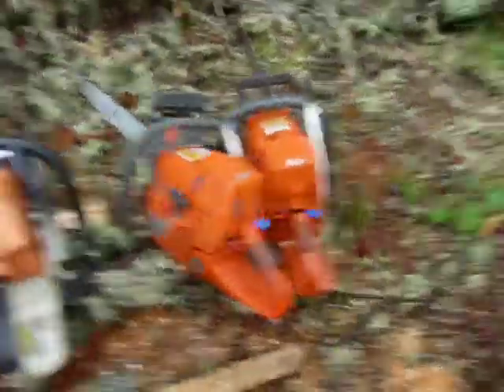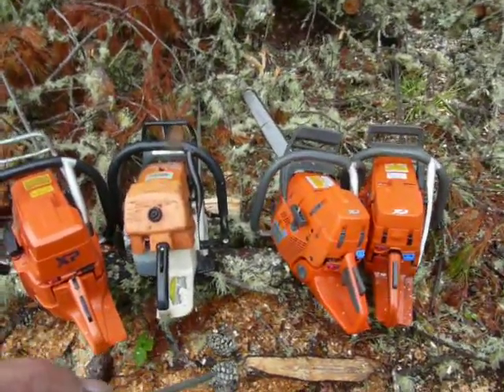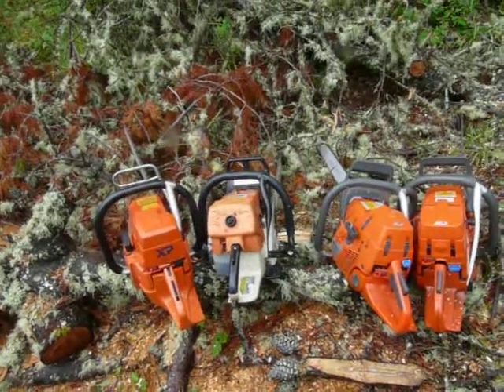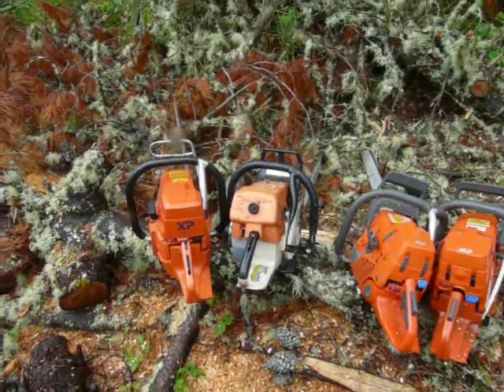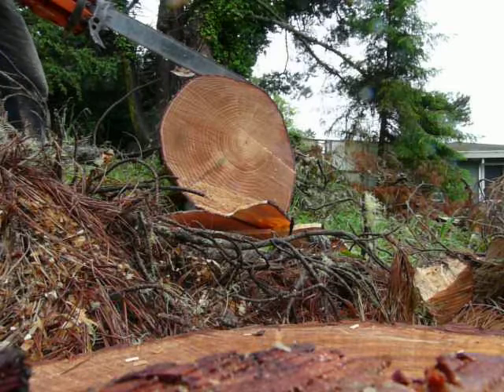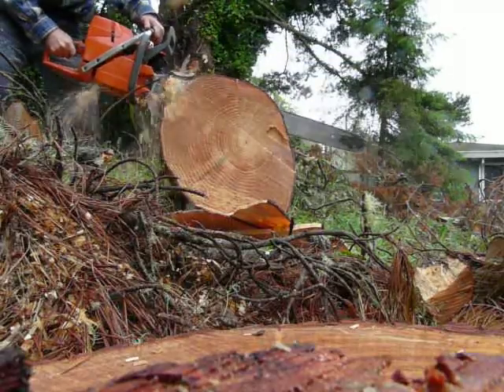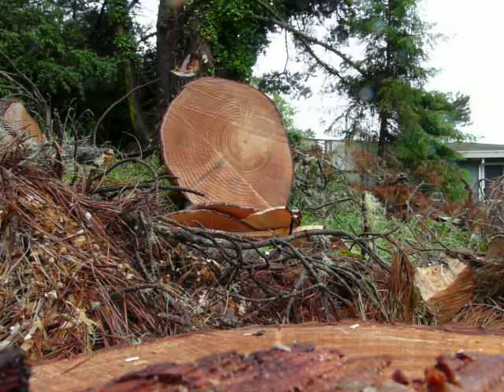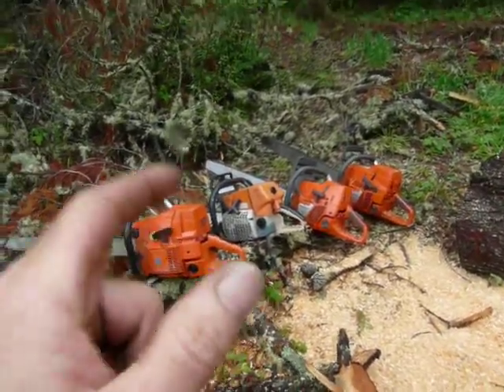Stihl 660 vs. 390XP vs. 288XP vs. 395XP Husqvarna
It is a tie! It appears to me that the 390 and 395 run pretty much the same in this small cut that is 21" x 26". Keep in mind that the 395XP is tuned to pull a long bar in big wood. The 660 has a 105 driver / 32" bar the 2 small Huskys have 115 driver / 34.5" bars and the 395XP has a 119 driver / real 36" bar. The 390XP is sporting the length the owner will be hanging on it. I am still working on the 288XP carburation and the other saws are dailed in.